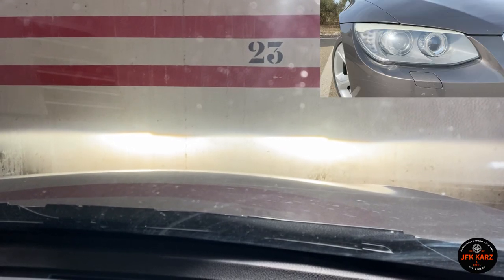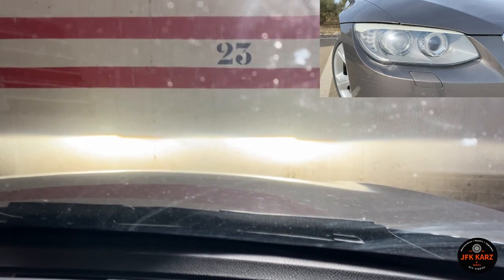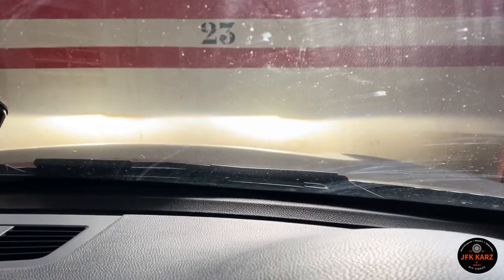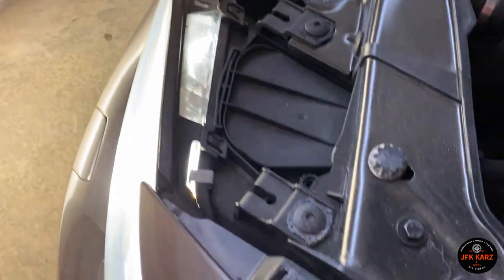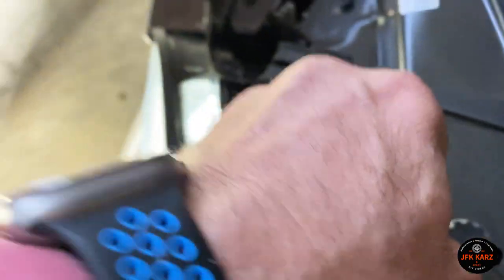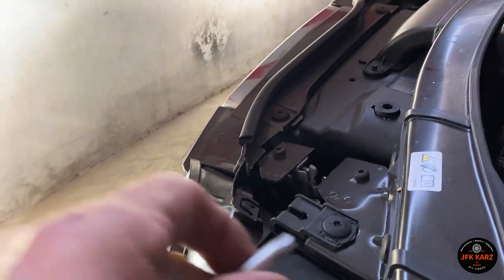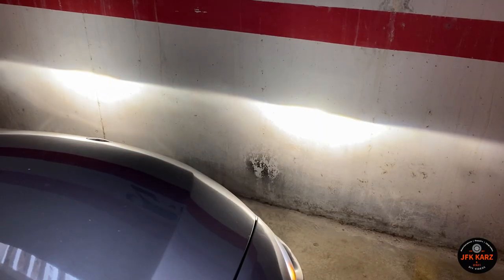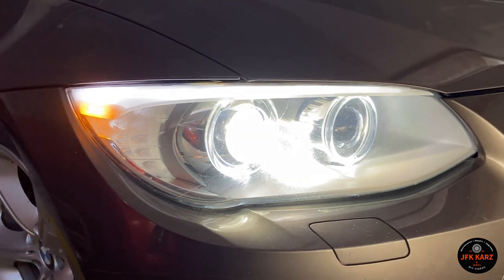BMW E90 Headlight Beam Adjustment RHD LHD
BMW E90 Headlight Beam Adjustment
This was carries out on my E93 2011 LCI version.
Find a Suitable Location: Park your BMW E90 on a level surface facing a flat wall about 25 feet away.
Check Tire Pressure: Ensure your vehicle’s tire pressure is correct to avoid any imbalances.
Load Vehicle Properly: Make sure the vehicle is loaded as it would be under normal driving conditions (e.g., with a half-full fuel tank and any regular cargo).

Marking the Wall
Measure Headlight Height: Measure the distance from the ground to the center of each headlight.
Mark Headlight Center: Use masking tape to mark the same height on the wall. This line represents the center height of the headlights.
Mark Vertical Centerline: Find the center of the vehicle and mark it on the wall. This is done by measuring the distance between the two headlights and marking the midpoint.
Mark Adjustment Lines: Add a horizontal line about 2-3 inches below the headlight centerline marks. This lower line will help you adjust the vertical aim of the headlights.

     BIG £££ €€€ $$$